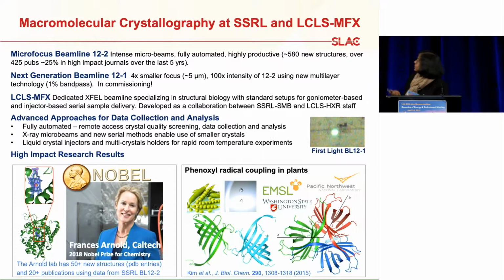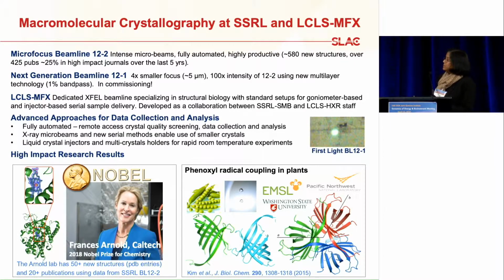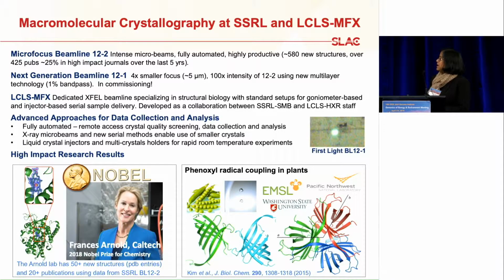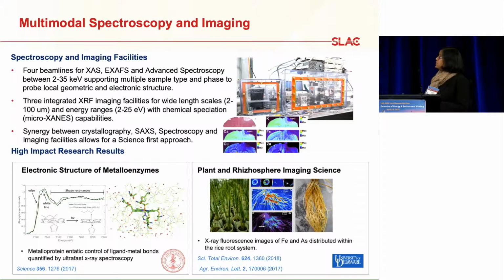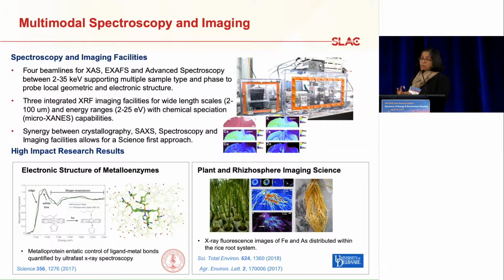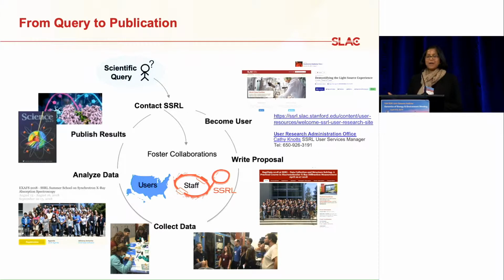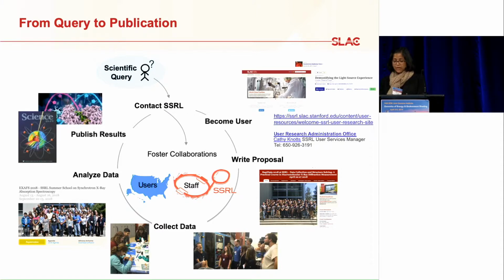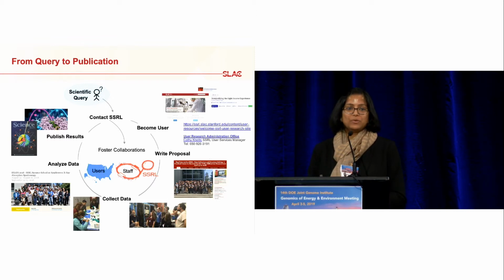Rita Sarangi at the 14th Annual JGI Genomics of Energy & Environment Meeting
Rita Sarangi of SLAC at the 14th Annual JGI Genomics of Energy & Environment Meeting in San Francisco, Calif. on April 4, 2019.